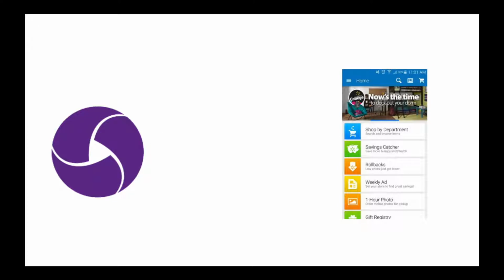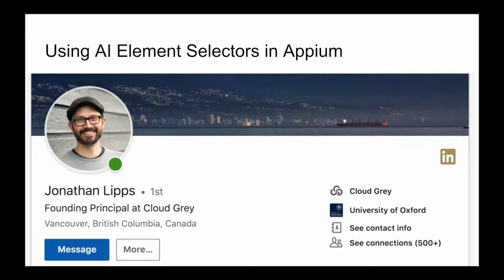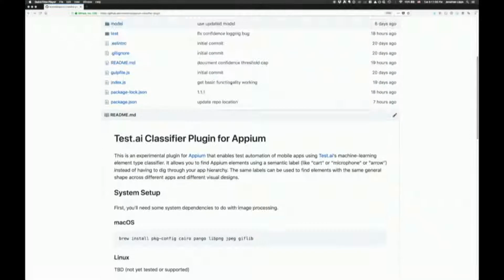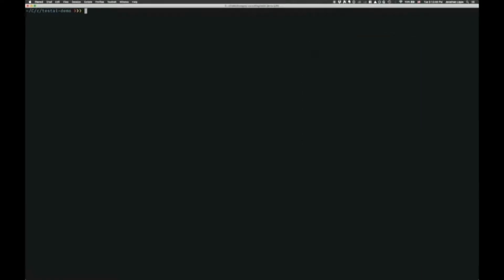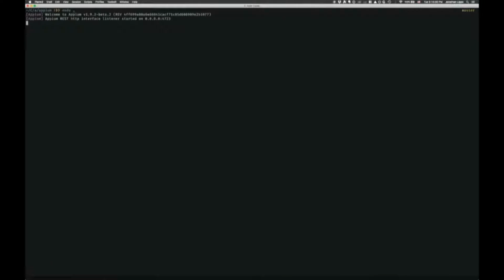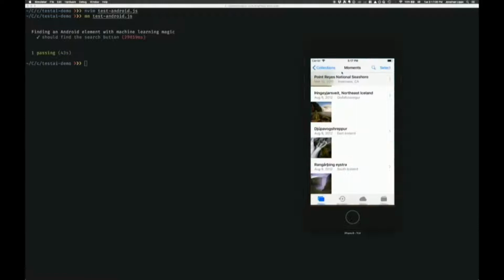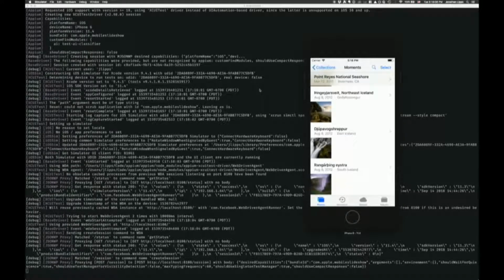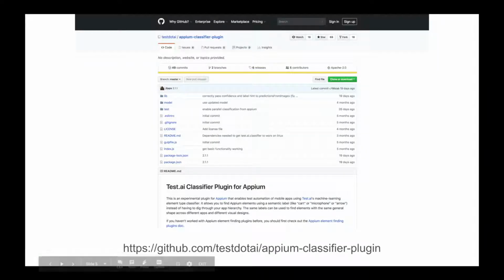AI for Element Selection by Jason Arbon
This is a chapter in the course "AI for Element Selection" taught by Jason Arbon. This FREE course can be completed in its entirety

The topics in the full tutorial include:

* How to utilize AI element locators within Appium for mobile test automation

* How to train machine learning models to enhance your test automation